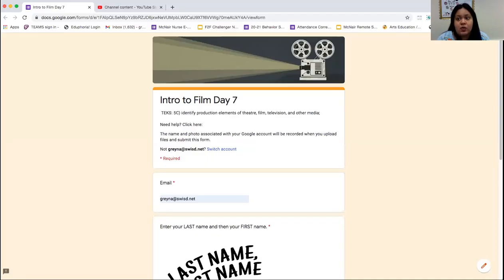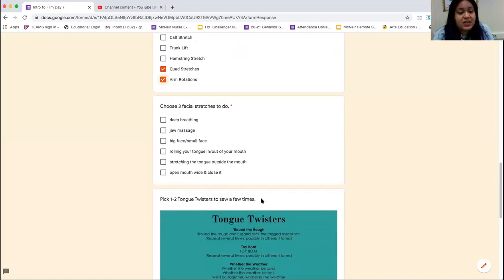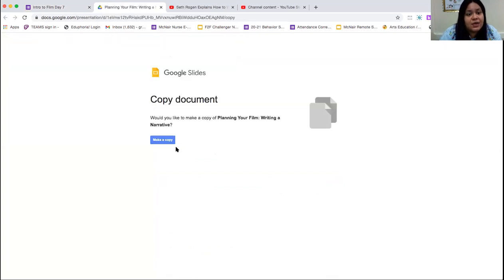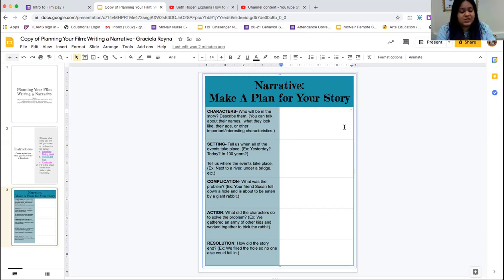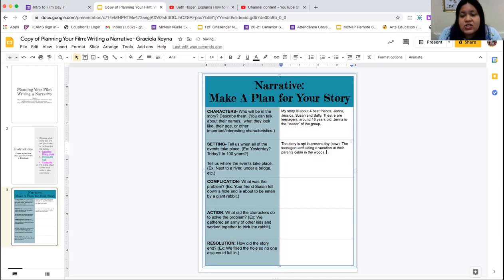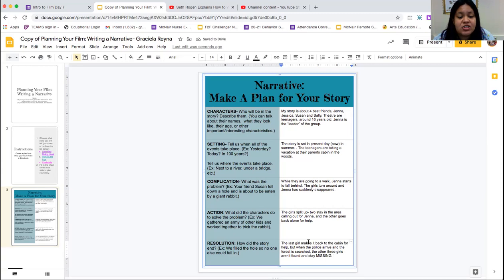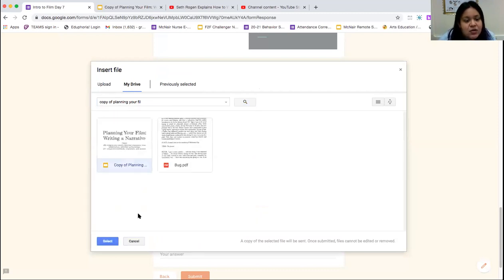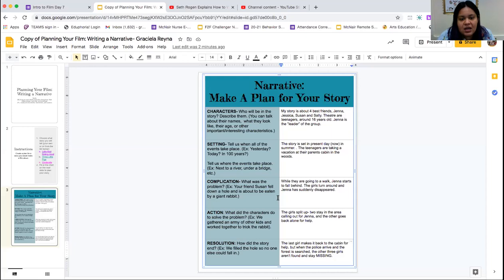Theatre Arts: Intro to Film Day 7